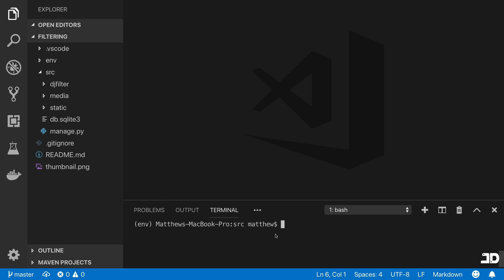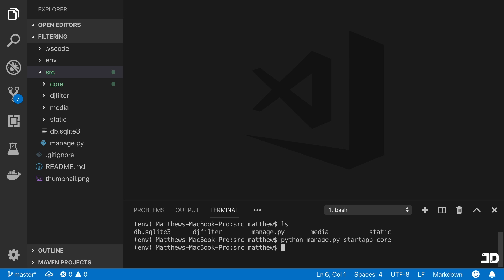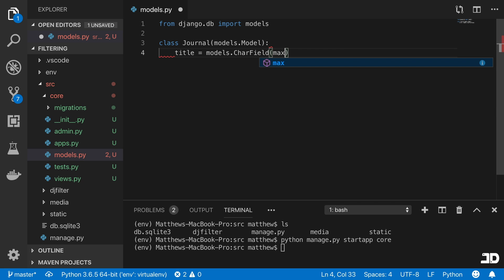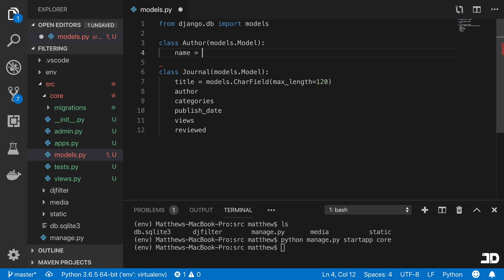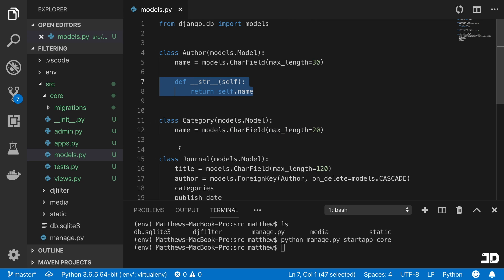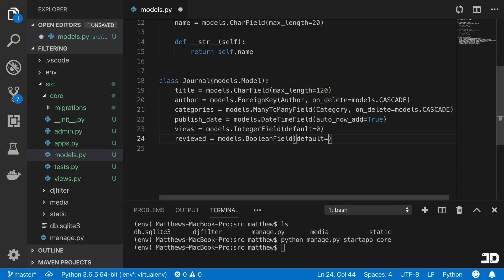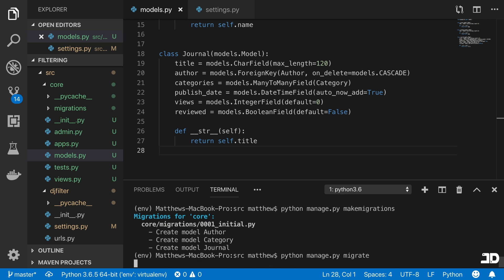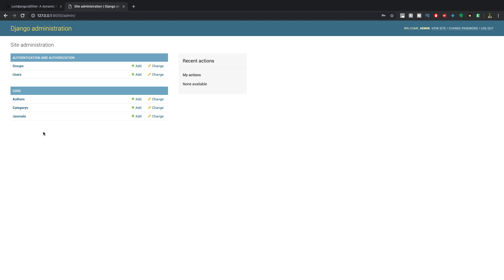Build a dynamic filtering form with Django // 2 - Creating the models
In this project we teach how to build a dynamic form for filtering your Django models. In this video we start with the models that we'll be using to store the data we want to filter.